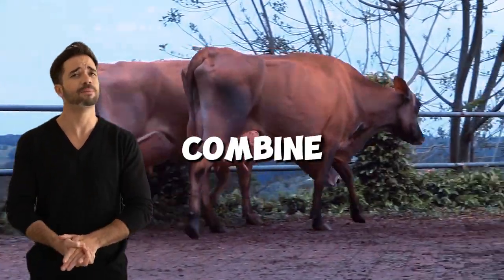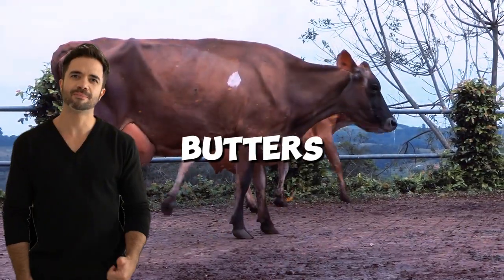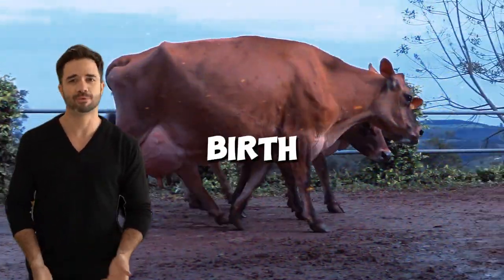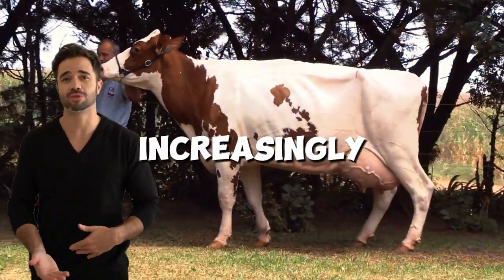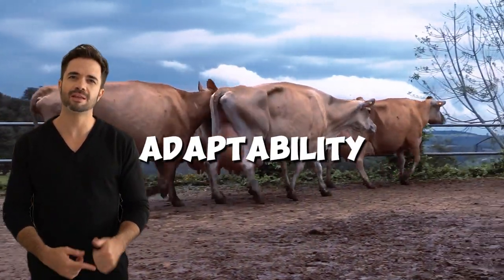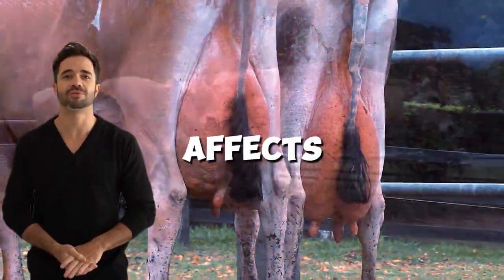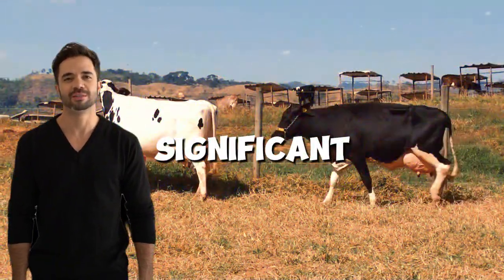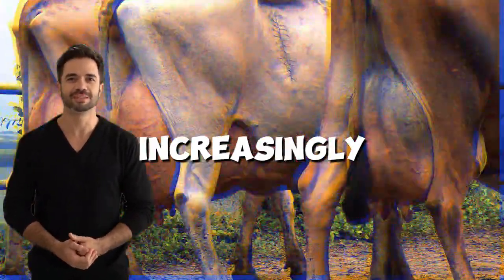"Holstein-Jersey Crossbreed: The Dairy Revolution You Can't Ignore!"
Discover how the Holstein-Jersey crossbreed is transforming dairy farming worldwide. Combining the high milk production of Holsteins with the superior quality of Jersey milk, this hybrid offers a perfect balance of efficiency, adaptability, and profitability. In this video, we explore the key benefits, sustainability impact, and success stories of this game-changing cross.

Whether you're looking to optimize your herd or enter premium dairy markets, this genetic innovation could be your next big step. Watch now and learn why dairy farmers are making the switch!